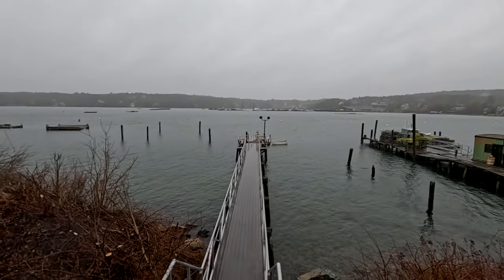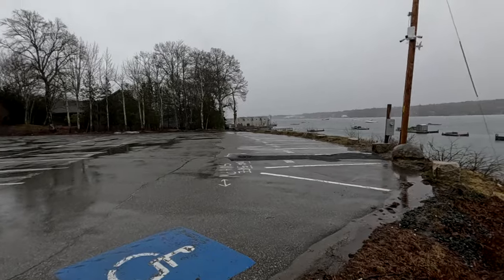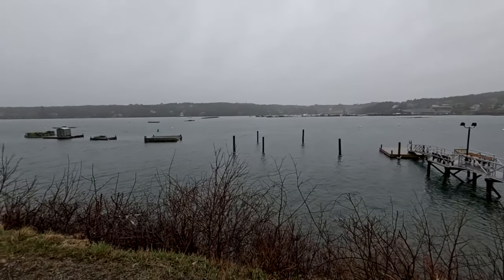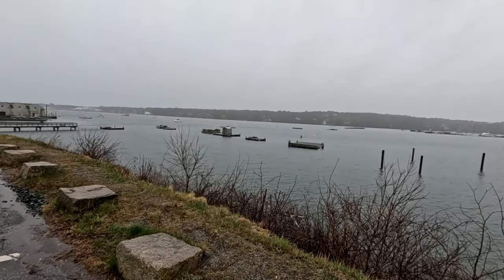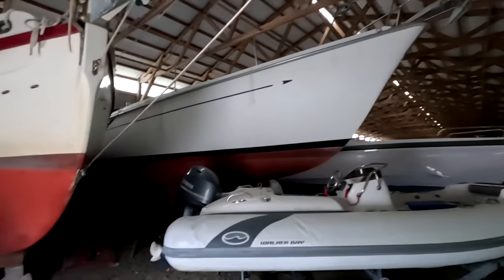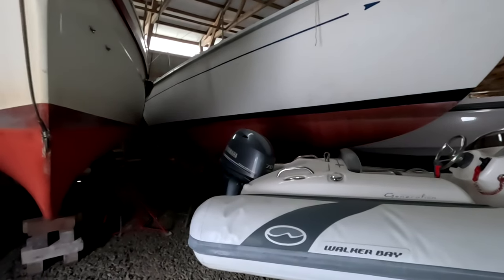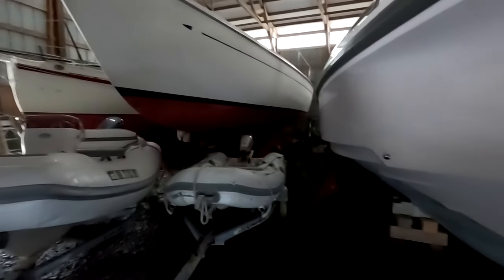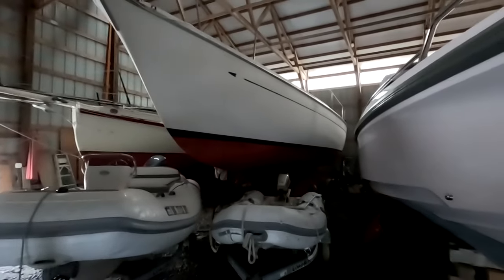April 11, 24 - Dreary Day in Southwest Harbor, ME - Gearing up to Start Spring Boat Work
Today was a rainy day, so my outing was over to the marine supply store to buy bottom paint followed by a look at the harbor, a stop at the boat to talk about my pre-launch work plans and then a run over to Seawall road which was trashed by winter storms to see if they had started repairs yet.